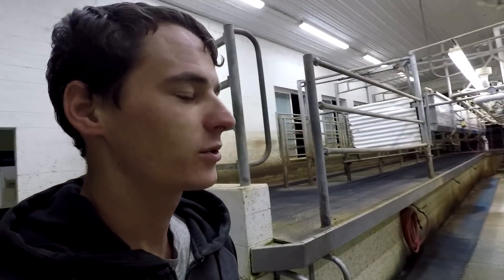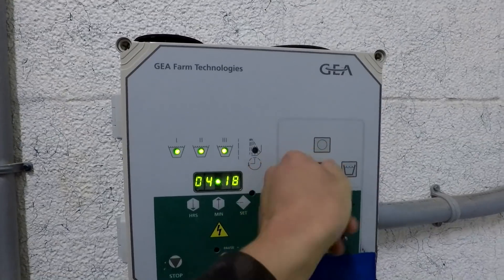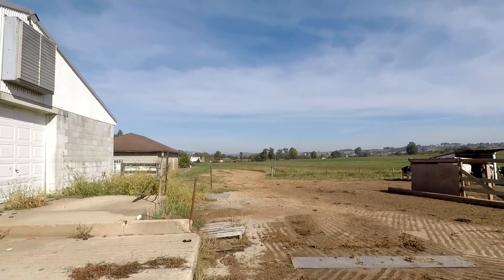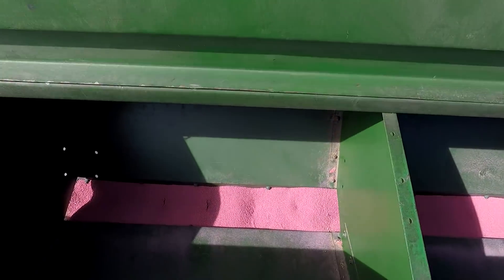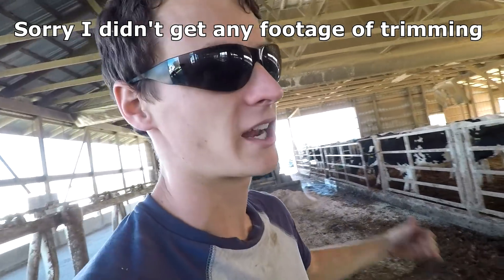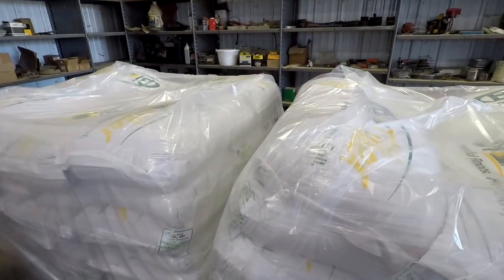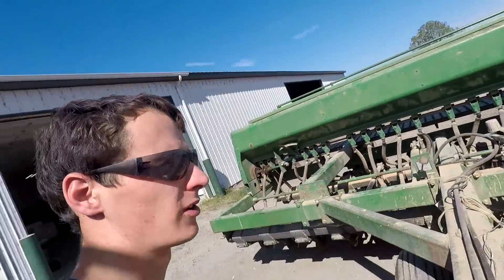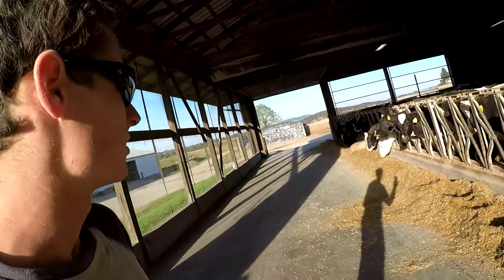No-till Drill Prep and Farm Chores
Friday September 20, 2019 Milking, sorting cows, treating manure pits, getting the no-till drill out of the shed and working at other chores.

Breakdown is an effective and affordable product. The cost is about 1 cent/cow/day. Be sure to mention my video when you call.